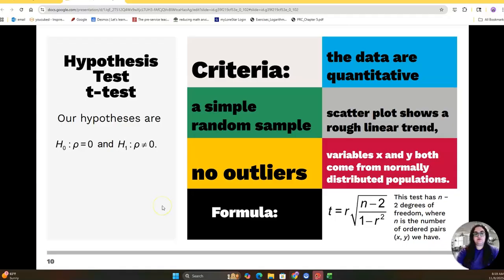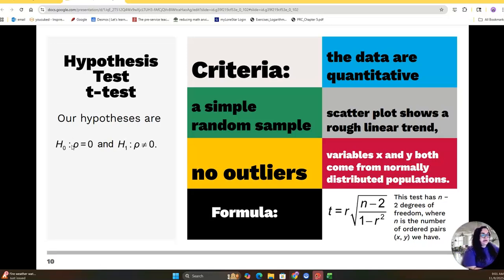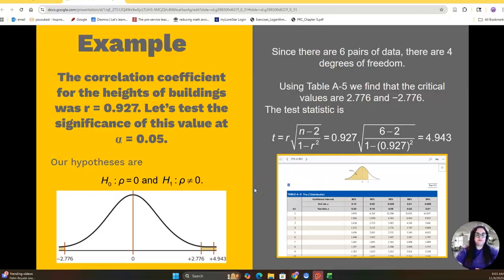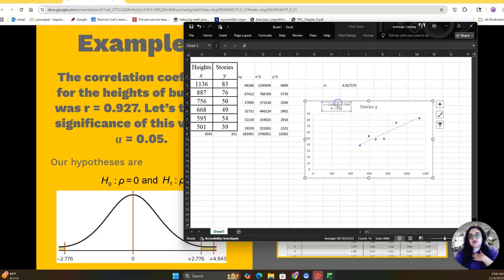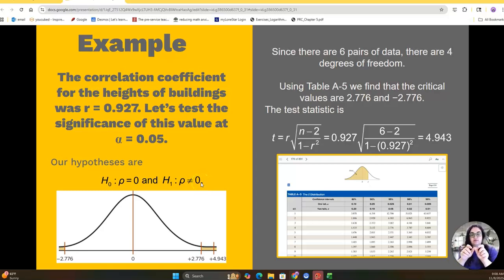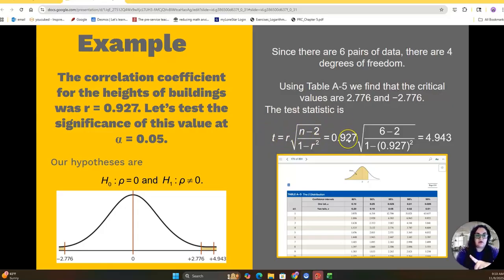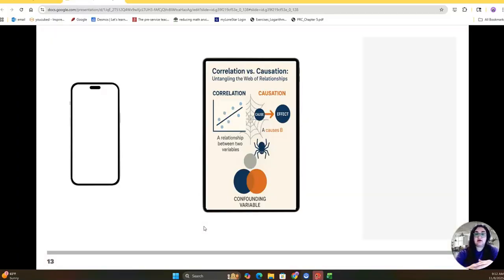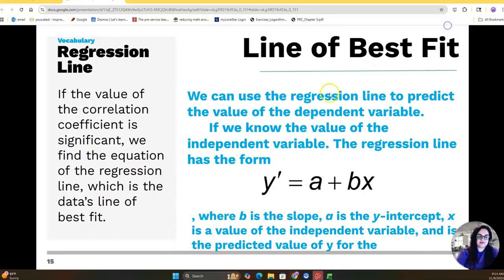Chapter 10 Section 2